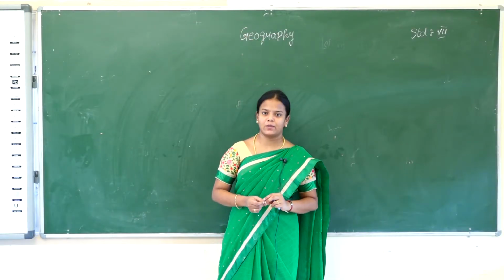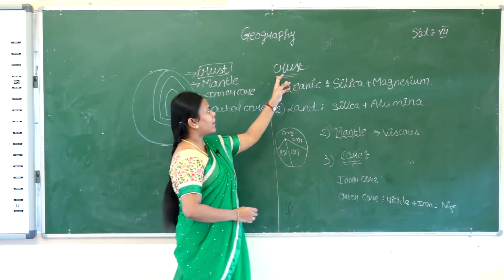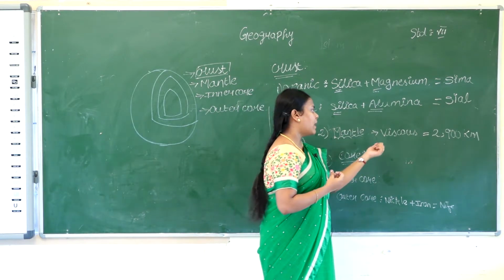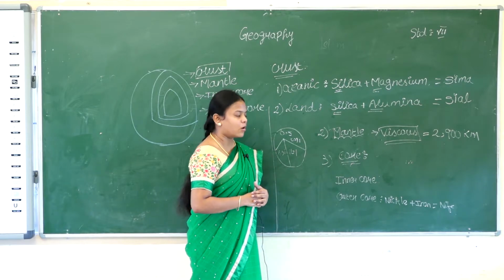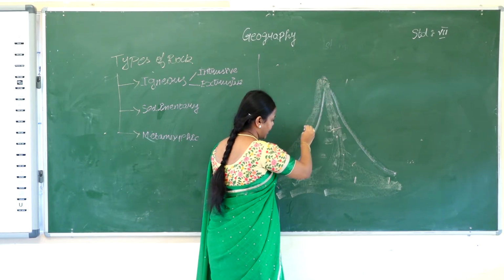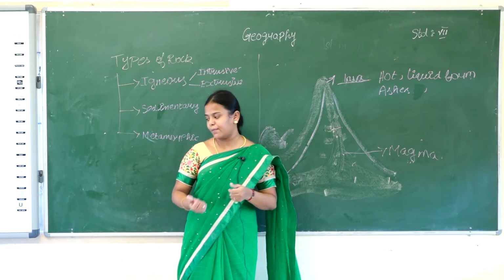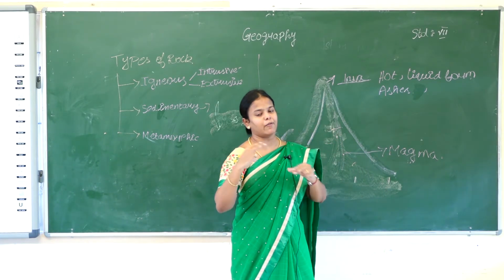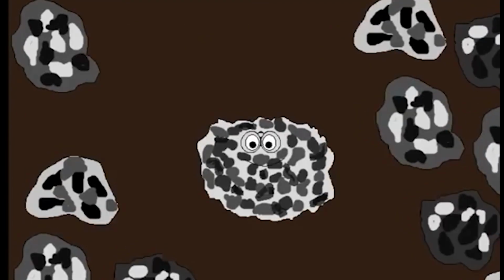VII STANDARD-DAY 3- SOCIAL - INSIDE OUR EARTH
Curriculum: Next Curriculam
Syllabus: Next Social
Class:VII
Subject:Social
Topic: Geography-Insider Our Earth

Tirunelveli-627011
Phone no- 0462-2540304 / 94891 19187
E-mail – adithyavns@gmail.c